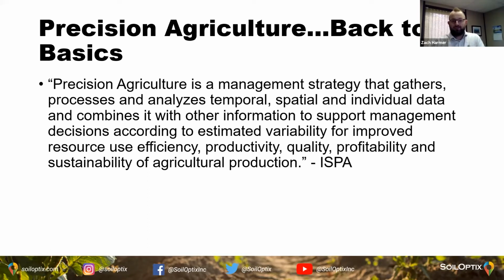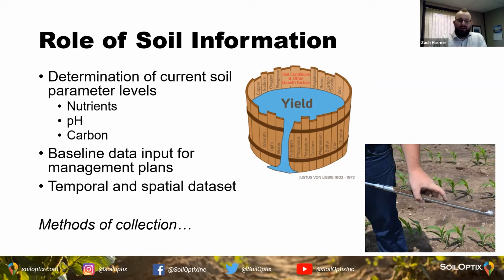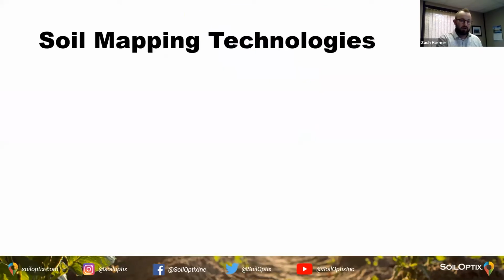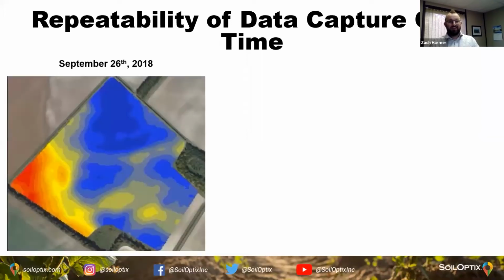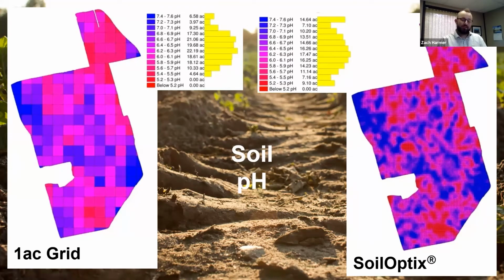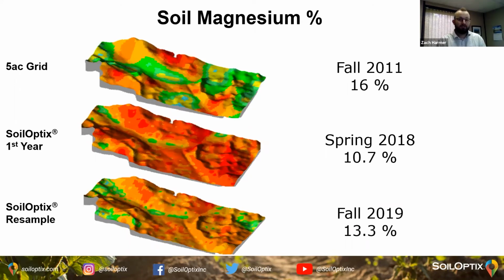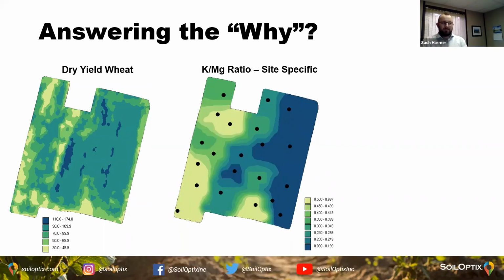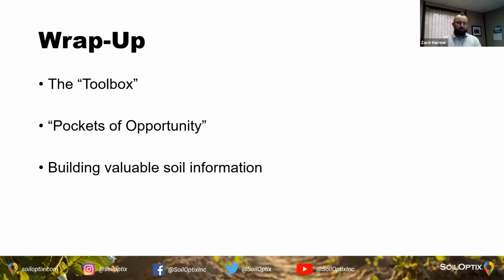Making Soil Mapping Technology a Tool in the Precision Ag Toolbox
As we continue to face extremes in growing conditions, and increasing input costs, precision agriculture tools are going to become more of a necessity.

In that toolbox, soil mapping technologies like SoilOptix, should be the baseline to better understanding field's needs and maximizing the dollars in and out.

Zach Harmer, North American Sales & Global Support Manager at SoilOptix, outlines how SoilOptix has performed and proven to be this necessary tool.